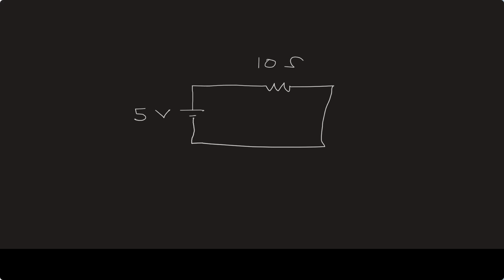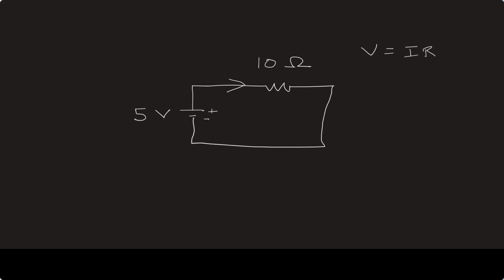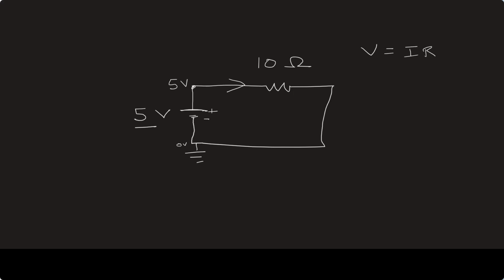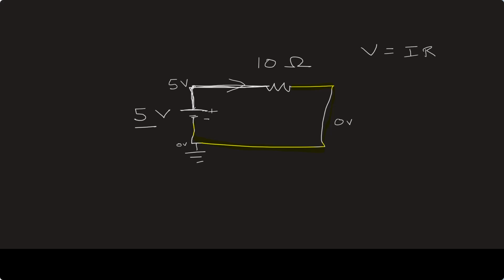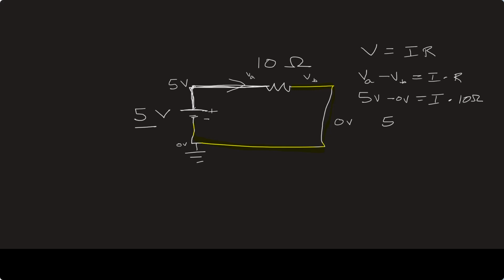Ohm’s Law Explained: Voltage, Current, and Resistance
An introduction to Ohm’s law and the relationship among voltage, current, and resistance. This short lesson explains what V=IR means and how the three quantities are connected in a simple circuit.

Topics include voltage, current, resistance, Ohm’s law, and basic circuit analysis.

Part of the Circuits, Electronics & Digital Logic series from Rebecca Runnels.